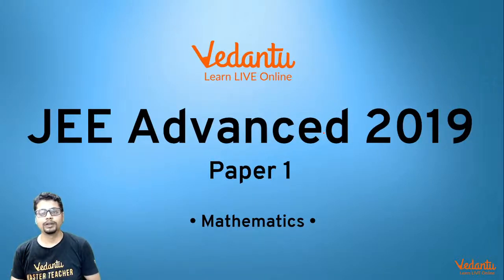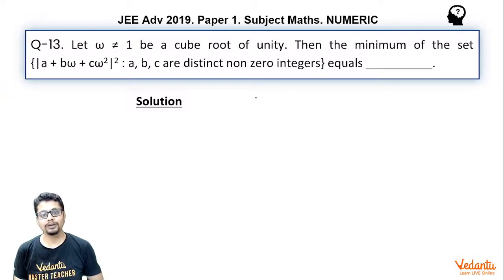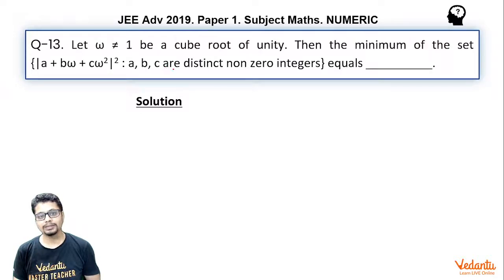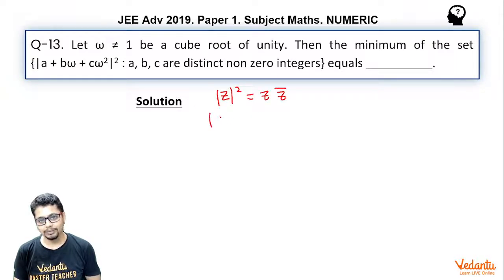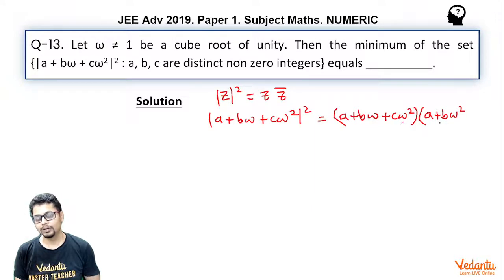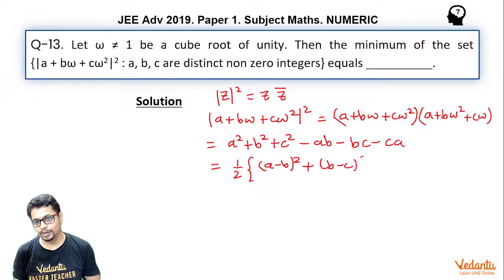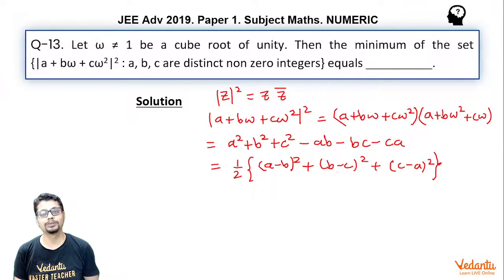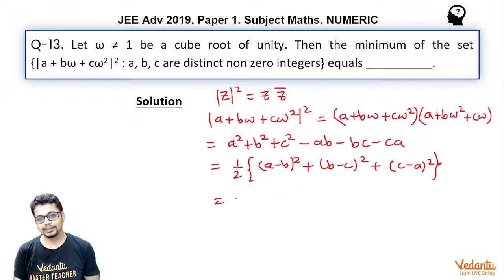JEE Advanced 2019 Maths Solutions - Paper 1 (Q 13) | IIT JEE Maths | JEE Preparation | Vedantu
Let ω ≠ 1 be a cube root of unity. Then the minimum of the set  {|a + bω + cω2|2 : a, b, c are distinct non zero integers} equals __________.